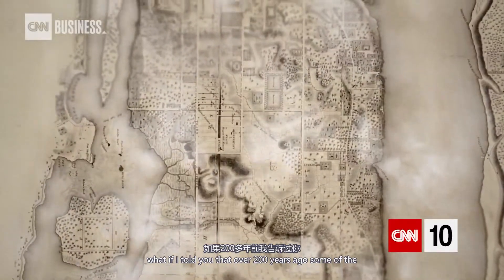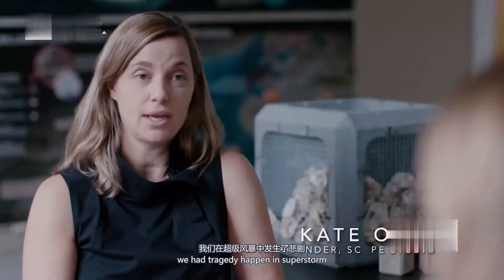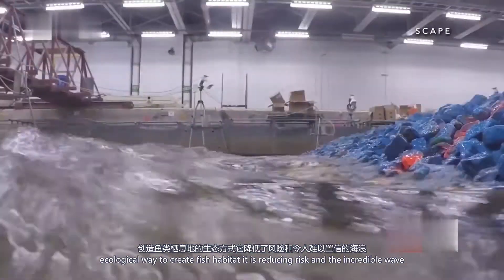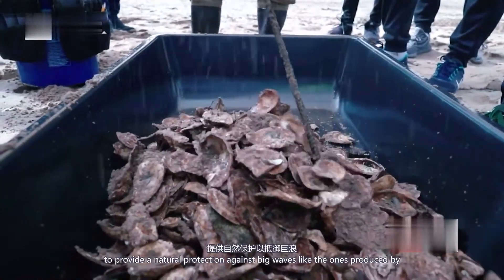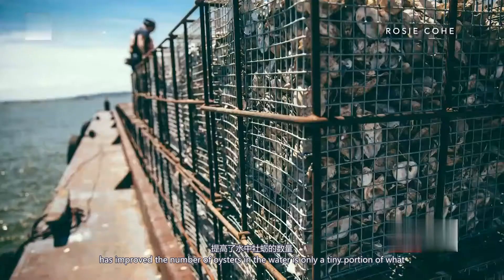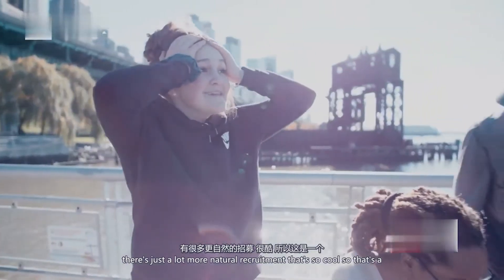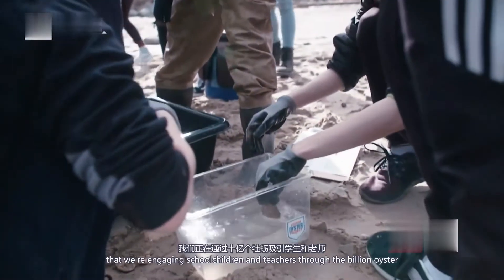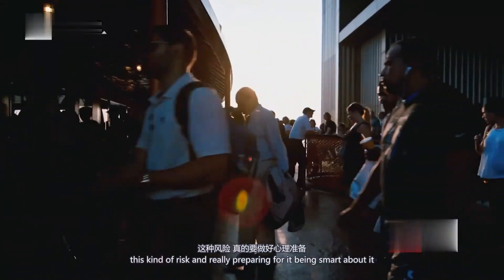纽约港牡蛎礁项目净化海港恢复生态平衡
据悉，由美联邦灾难救援局资助，Scape建筑事务所设计的纽约港牡蛎礁防波堤项目于2014年开始启动。项目立足生态恢复的理念，通过人工建造牡蛎礁以降低飓风波浪对周围社区的冲击同时净化海水，最后达到恢复纽约港生态系统平衡的目的。